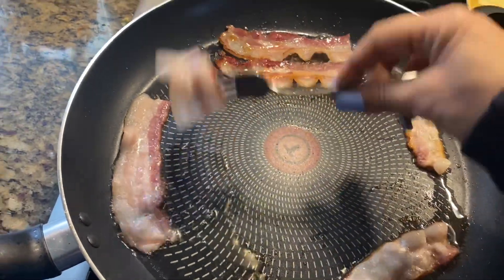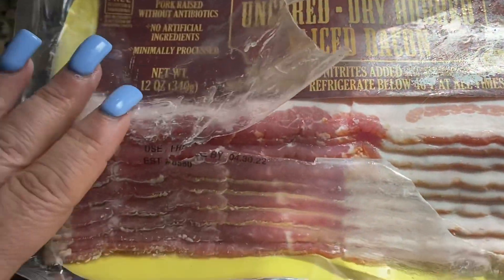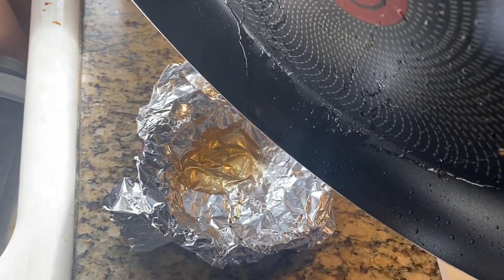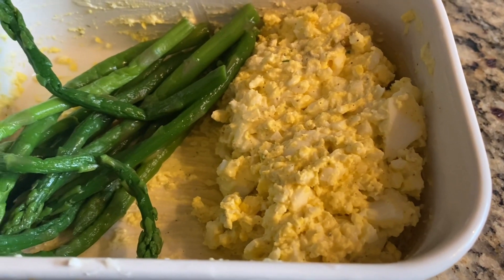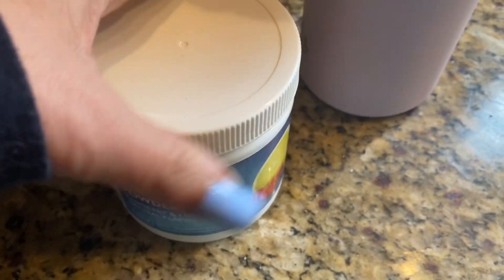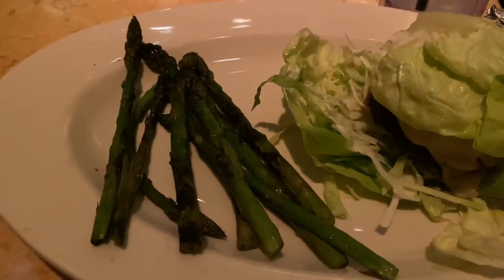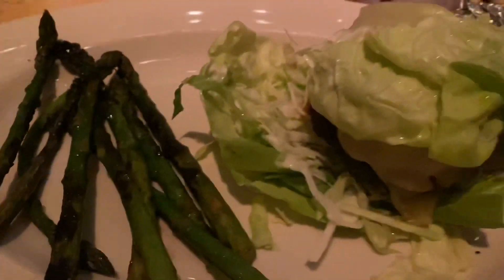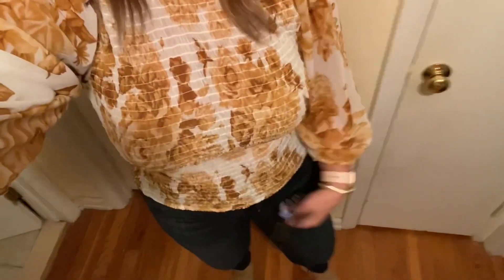OPTAVIA “CHEAT DAY” + WHAT I ATE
❤️FOLLOW ME❤️